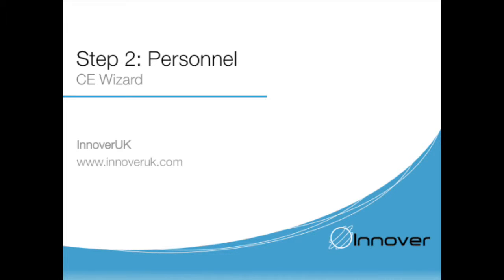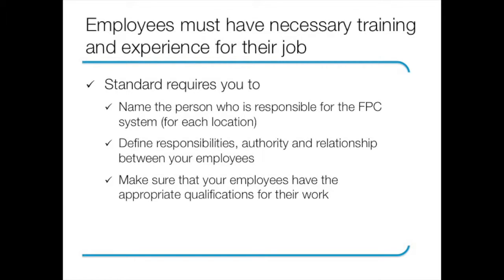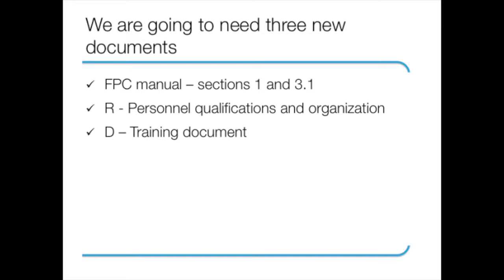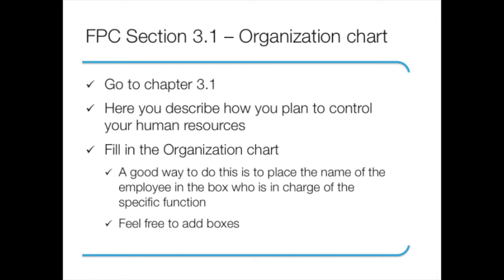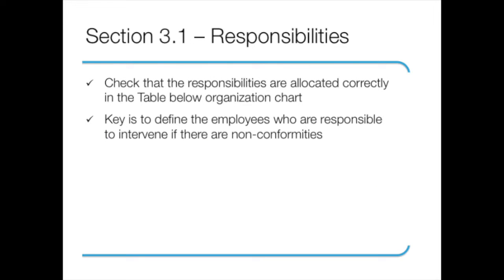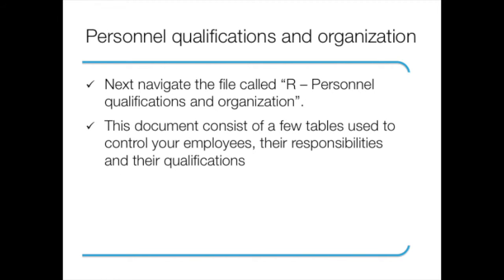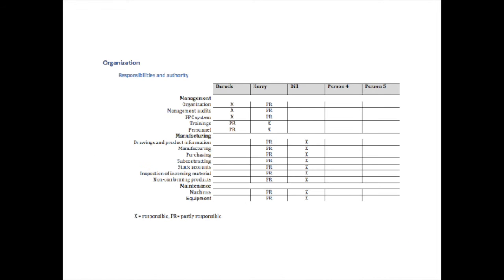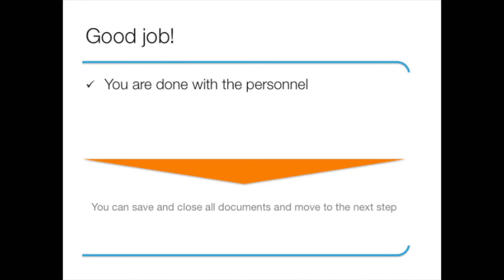Personnel | No Qualification Req | Free User